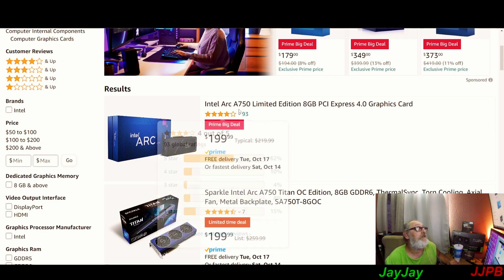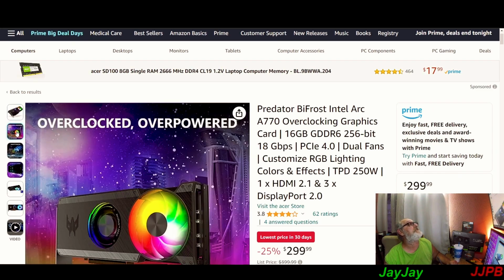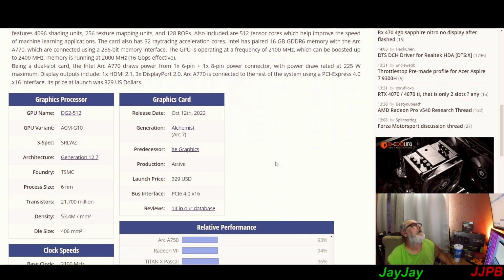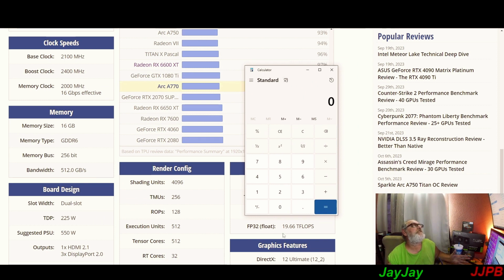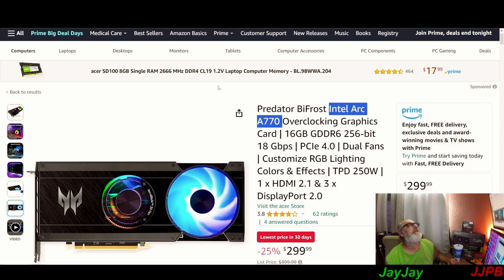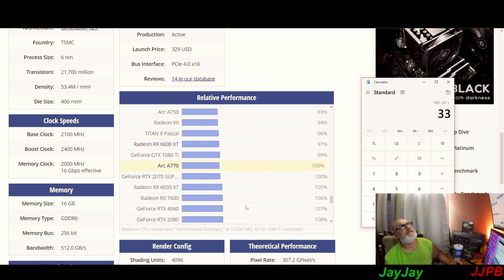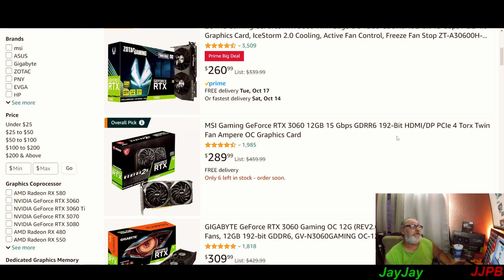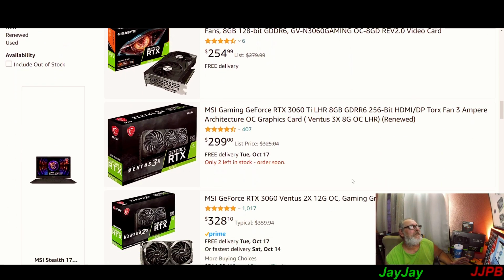Intel Arc A770 And More..... Lets Investigate!!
Links to my You Tube and my Twitter Home Page are below.